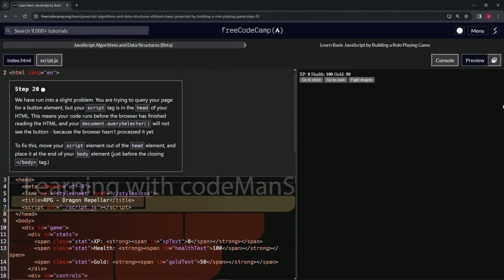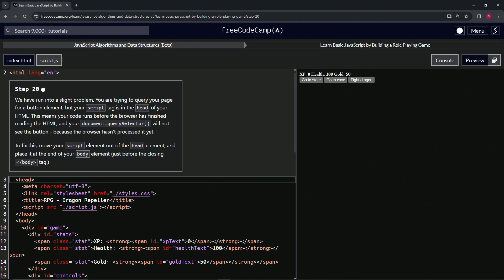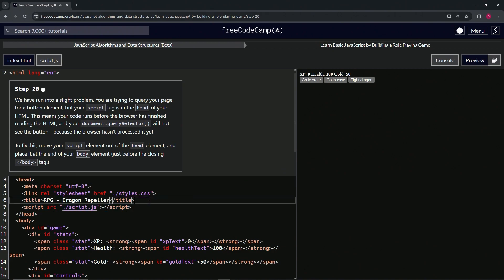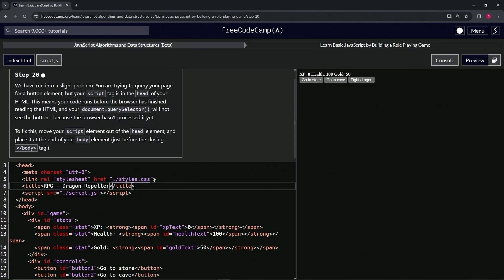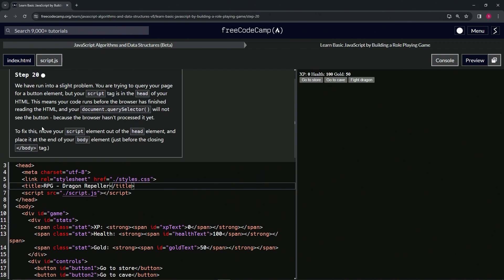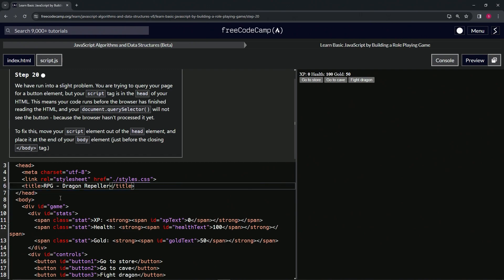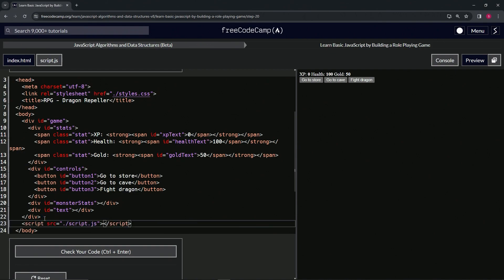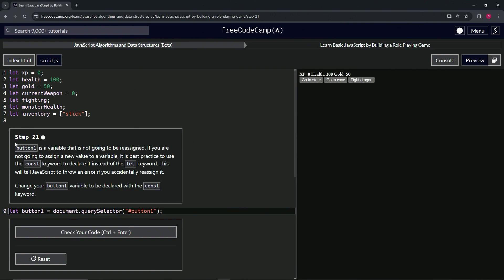(ARCHIVED) Learn JavaScript by Building a Role Playing Game - Step 20 | freeCodeCamp | (Beta)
🌟 **"Interacting with HTML through the DOM: Step 19 of the RPG - Dragon Repeller Project"** 🌟

🔍 In Step 19 of the RPG - Dragon Repeller Project, we delve into the foundational aspect of web development: interacting with HTML elements using the Document Object Model (DOM). This tutorial is crucial for developers looking to bridge the gap between static HTML and dynamic JavaScript functionalities.

📌 **Understanding the Document Object Model (DOM)**:

Learn about the DOM, a structured representation of your HTML document that allows JavaScript to interact with HTML elements. We introduce you to the concept that the document object represents your entire HTML document, serving as the entry point for DOM manipulation.

📊 **Utilizing the querySelector() Method**:

Discover how to use the `querySelector()` method to access specific elements within your HTML document. This method takes a CSS selector as an argument and returns the first element that matches this selector, providing a powerful tool for dynamic content manipulation.

✏️ **Assigning Elements to Variables**:

Gain insight into the process of creating a variable to reference an HTML element. By writing `let button1 = document.querySelector("button1");`, you effectively assign the button element with the ID of `button1` to the `button1` variable, enabling further interactions with this element through JavaScript.

📘 **Step-by-Step Guide for DOM Interaction**:

Our tutorial offers clear, accessible instructions, making it suitable for developers of all skill levels. Mastering the interaction with HTML elements through the DOM is key to building interactive and responsive web applications.

🌍 **Join Our Web Development Learning Community**:

Share your experiences with the DOM and the `querySelector()` method, engage with a community of developers, and learn from the diverse implementations of others.

📈 **Share Your DOM Manipulation Experience**:

As you complete Step 19, we encourage you to share your journey in utilizing the DOM to interact with HTML elements. Your insights on selecting and manipulating elements using JavaScript are invaluable to our community and can inspire others in their web development projects.